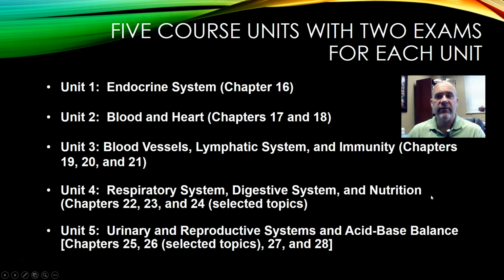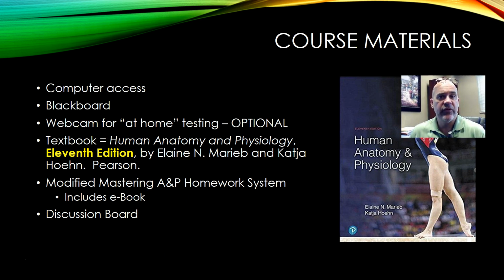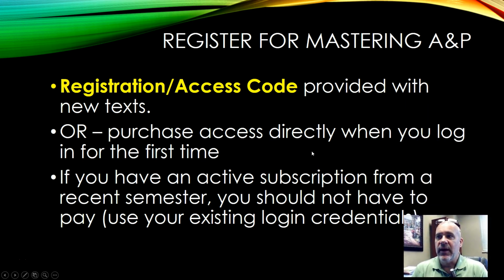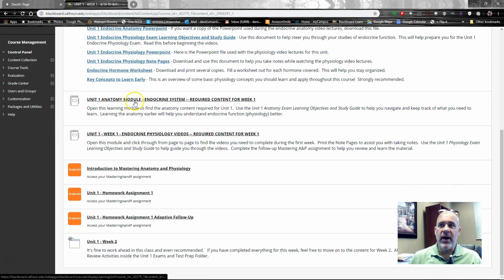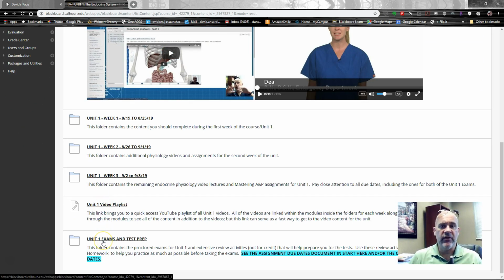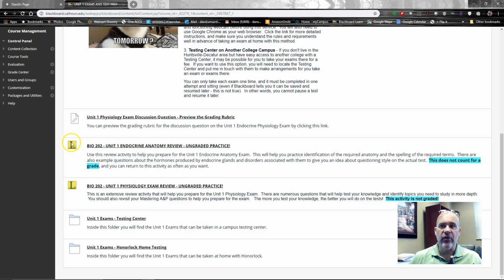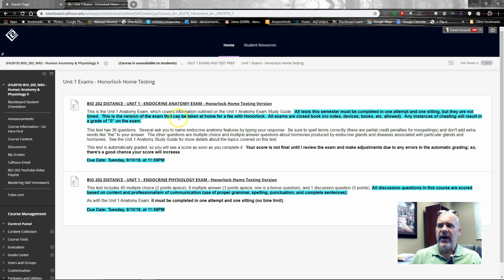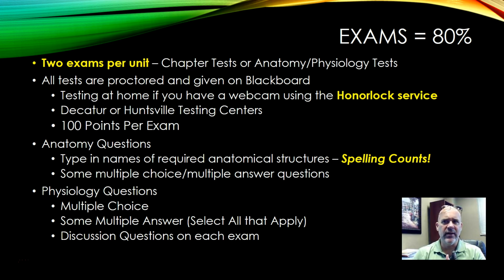BIO 202 DISTANCE - FALL 2019 ORIENTATION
This video provides an overview of my BIO 202 Distance Learning course for the Fall 2019 semester.